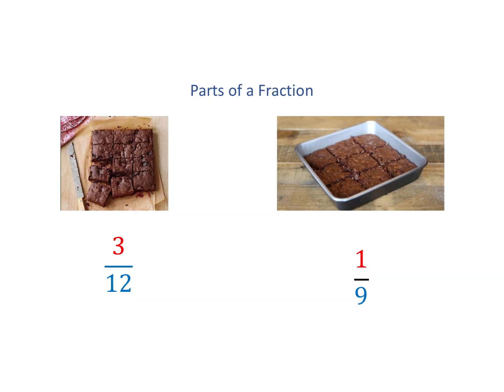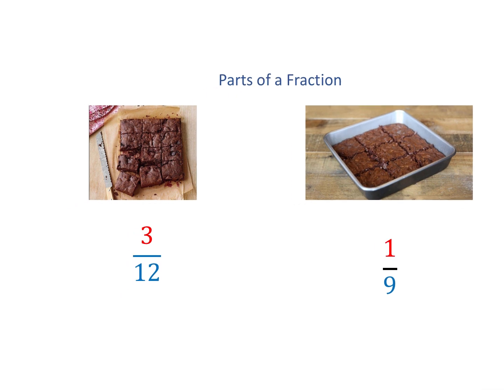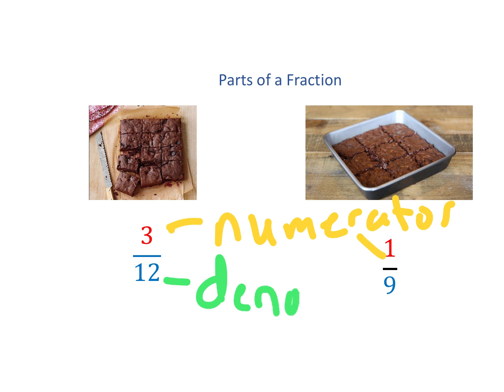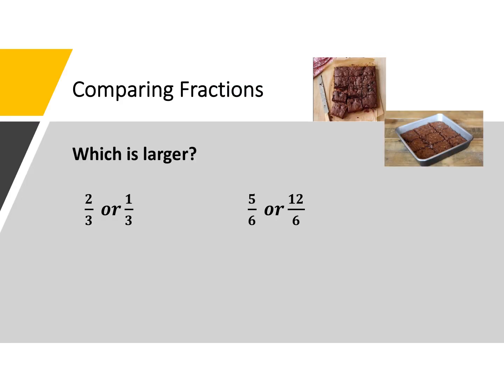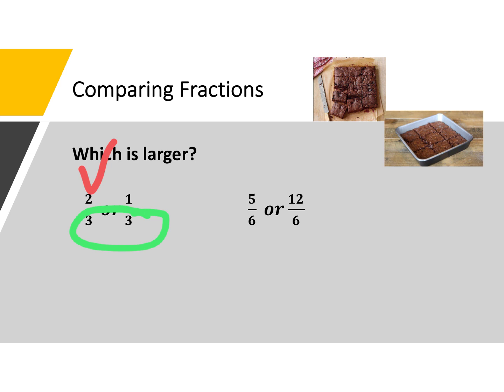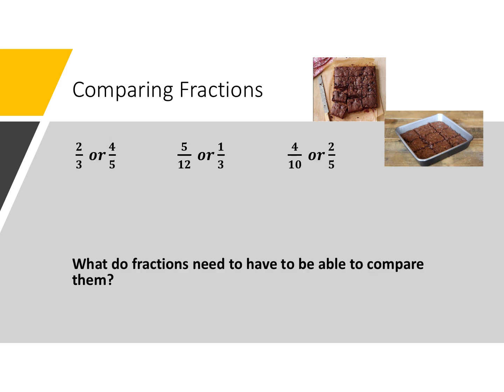fractions lesson 1.mp4